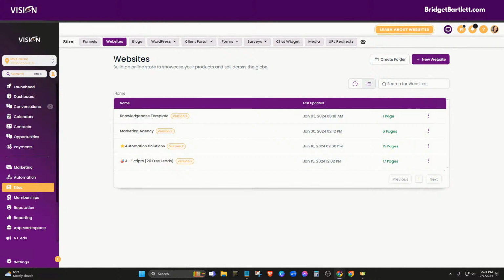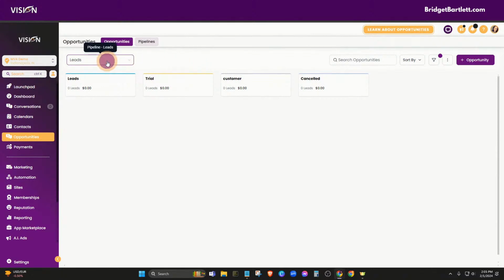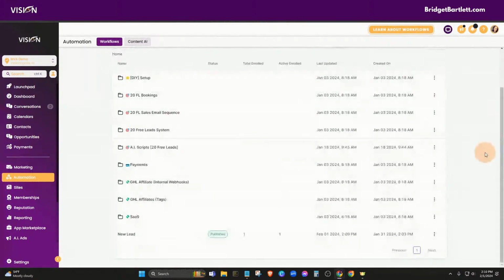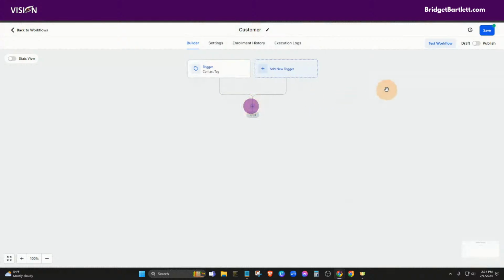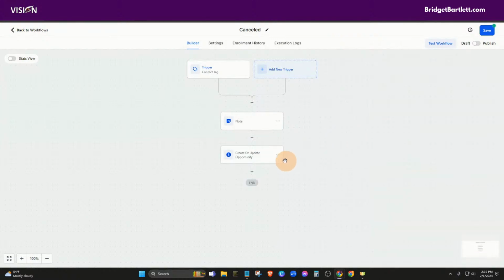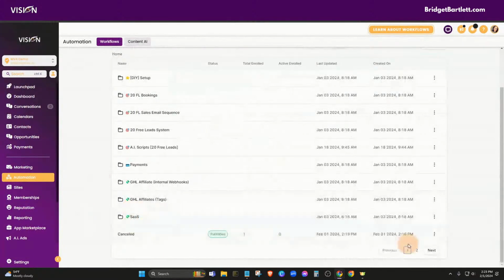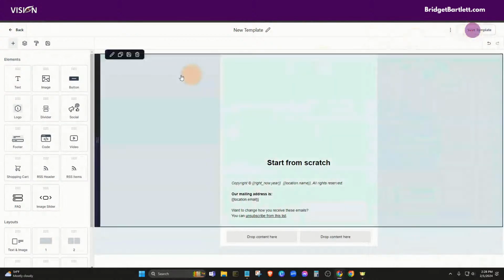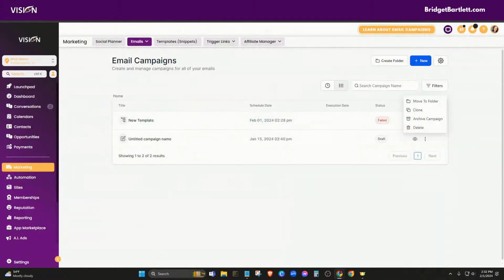Nurture Website Leads into Customers with HighLevel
Nurture your HighLevel leads into paying customers.

This video is part four of my series on turning your website into an employee that works for you all day. I show you how to nurture the leads you capture with HighLevel so they turn into real, paying customers.

I start by building a pipeline with four stages, leads, trial, customer, and cancelled. Each stage gets its own automation. When someone fills out your form, a workflow adds a tag, adds a note, and moves them into the leads stage right away. When someone starts a trial, another workflow moves their card and can send a welcome message. When they become a customer, I show you how to track the value of that sale so your dashboard numbers stay accurate.

I love building automations around tags. A tag can trigger a workflow, update your pipeline, and let your team know what is happening, all at once. This makes running your business so much easier and keeps you from doing everything by hand.

I also show you how to build a simple newsletter system. I create a smart list based on a tag, build an email template, and schedule newsletters to go out on a set day. I explain why a smart list works better than emailing every contact, so you do not spam people who are still in your welcome series.

By the end of this video, you will know how to track a lead from their very first click all the way to becoming a paying customer, and how to keep nurturing them with newsletters and follow up emails.

⏱️ Chapters:
00:00 Nurturing the Leads From Your Website
03:26 Planning the Nurture Process
06:07 Building the Opportunity Pipeline
10:11 Creating Opportunities From Orders
13:34 Moving New Customers Through Stages
16:18 Handling Cancelled Customers
23:05 Tagging Contacts for the Newsletter
25:07 Building a Smart List
26:30 Designing the Newsletter Email

💬 Drop a comment: Where do most of your leads get stuck, in the trial stage or right after they buy?